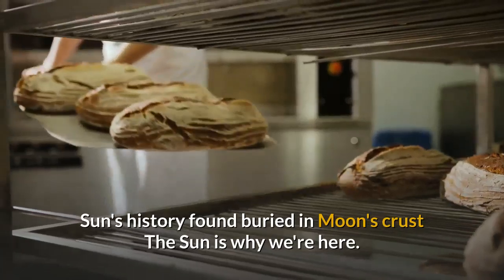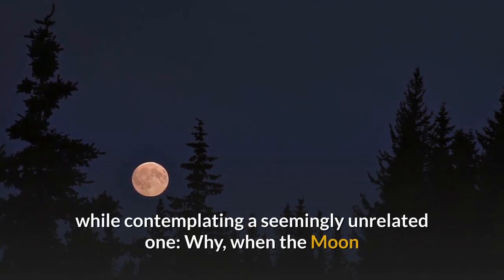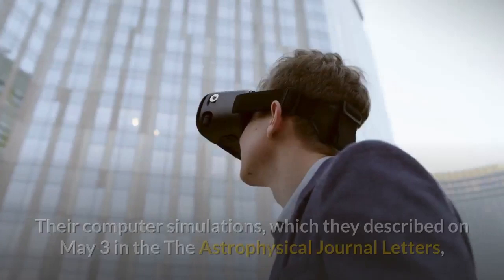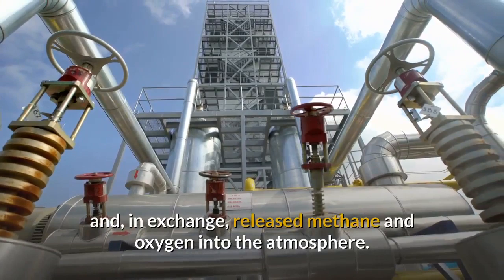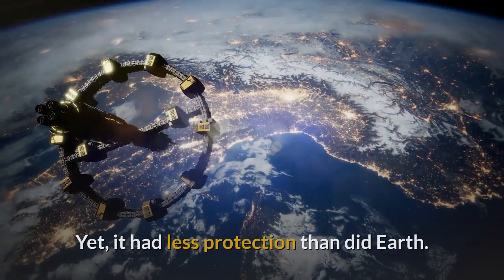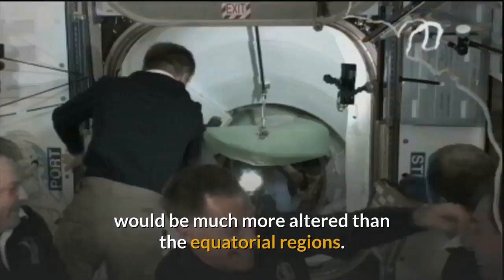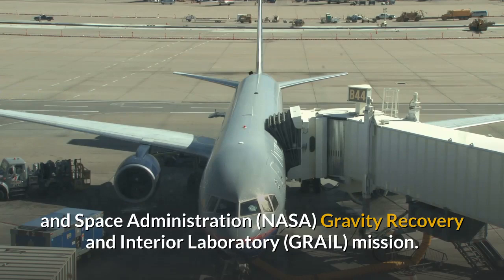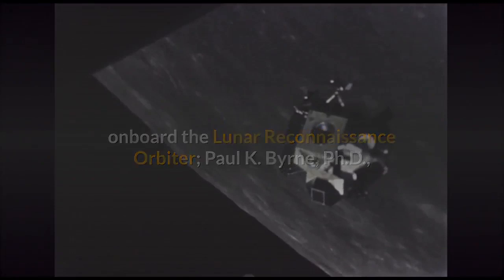Sun's History Found Buried in Moon's Crust